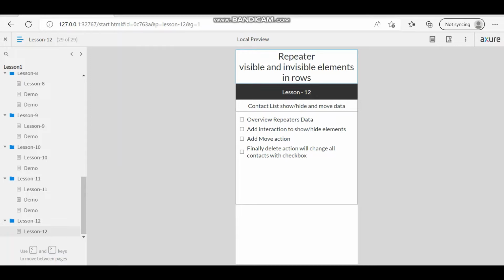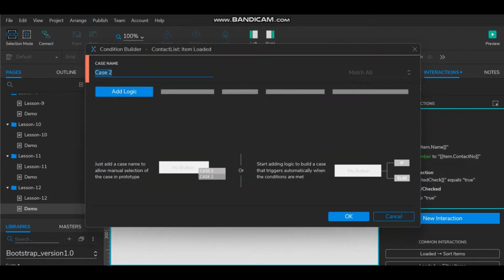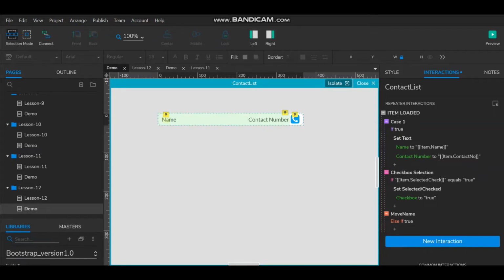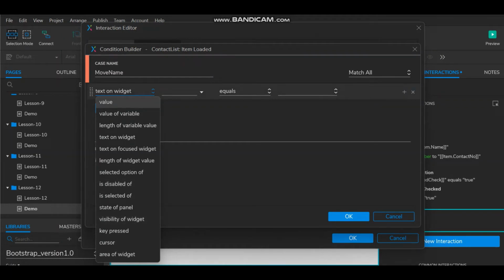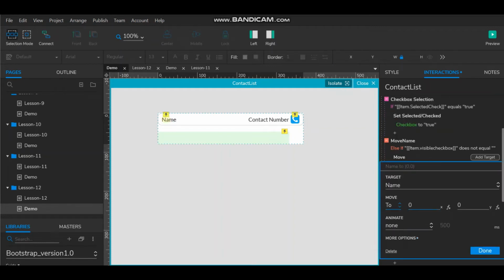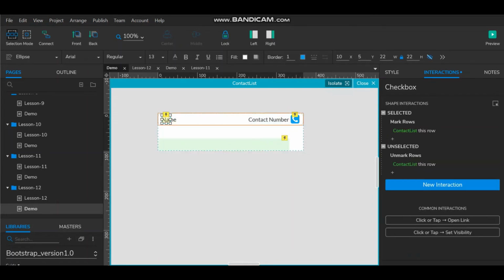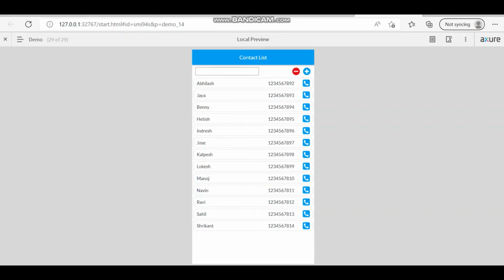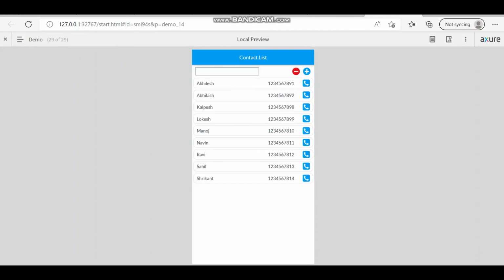Axure Lesson12 Repeater elements visibility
- Axure repeater elements visibility -
Contact List show/hide and move data

- Overview Repeaters Data
- Add interaction to show/hide elements
- Add Move action
- Finally delete action will change all contacts with checkbox